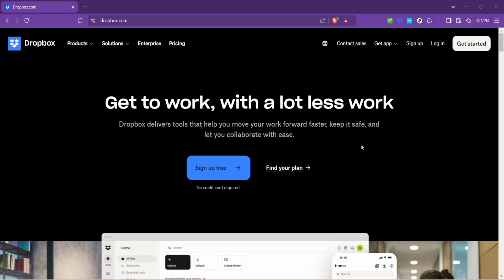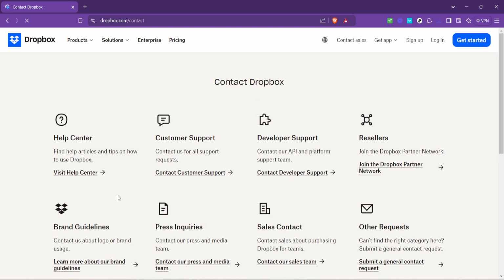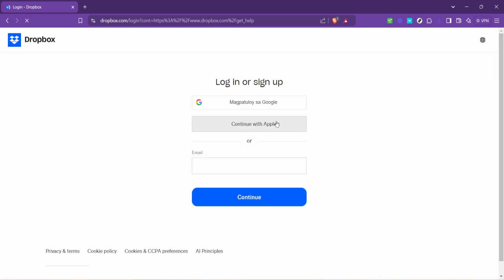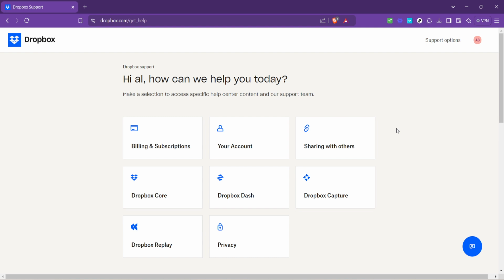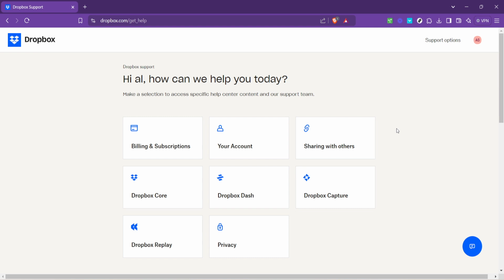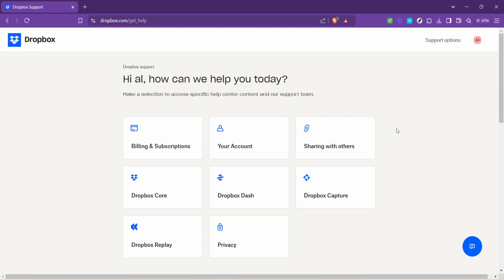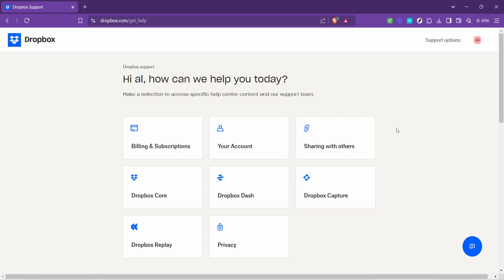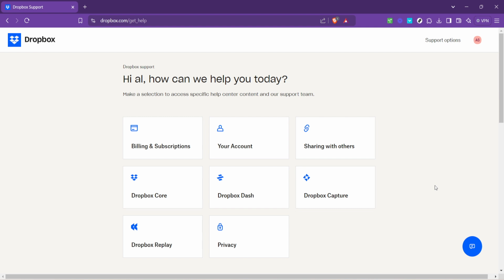How to Email Dropbox Support (Full 2024 Guide)